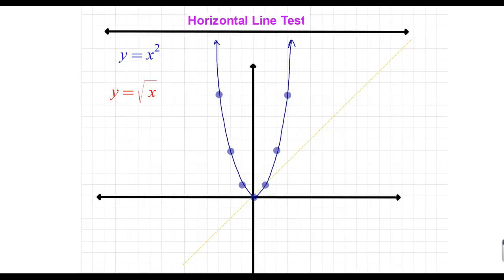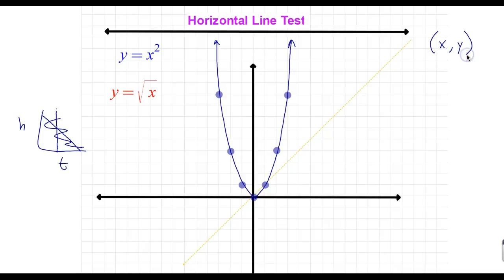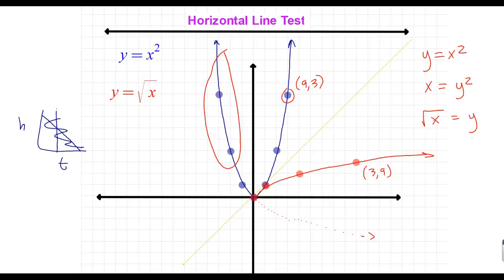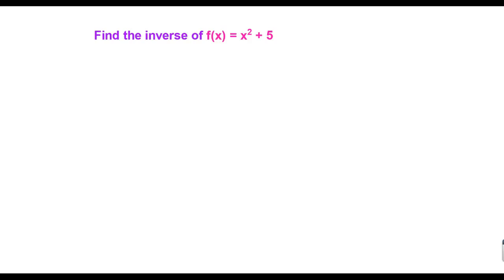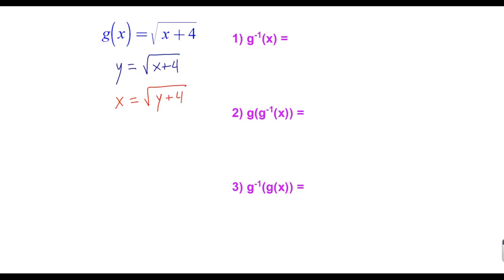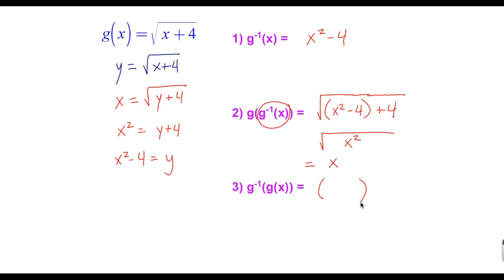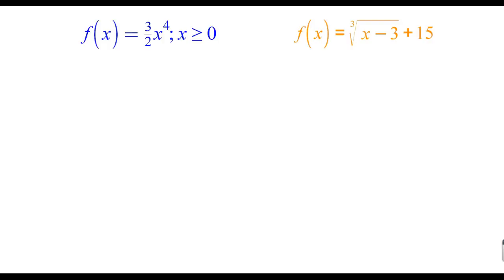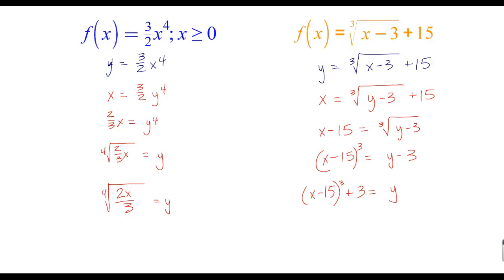F.BF.4 - Inverse Functions